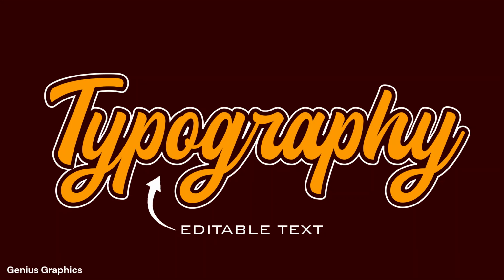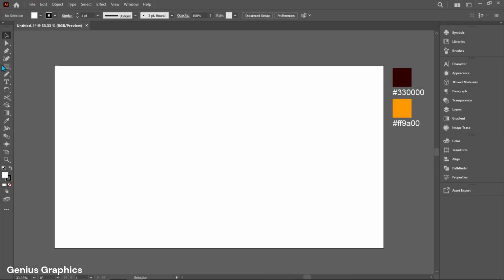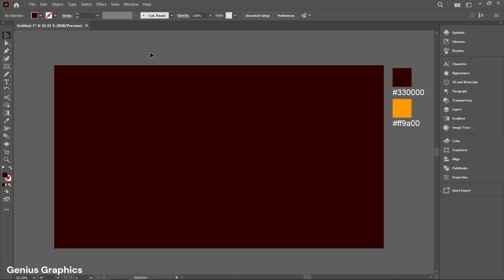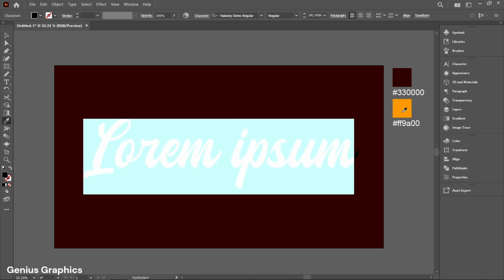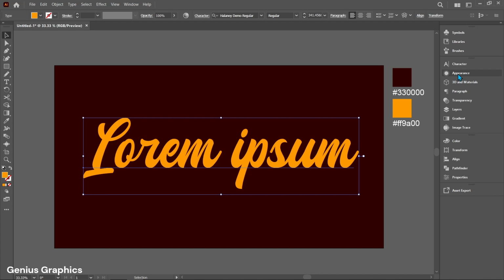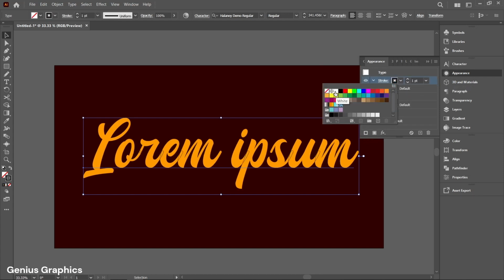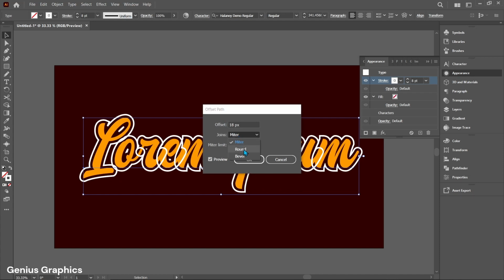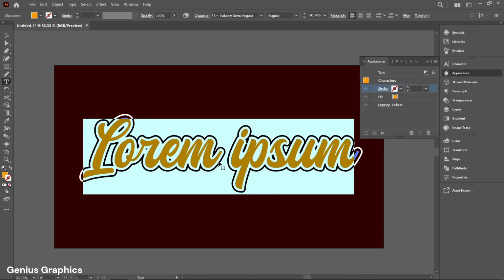Text Outline Effect in Adobe Illustrator - Typography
Inspired from: @WeJustClickme
Learn how to create text outline effect in adobe illustrator with this easy-to-follow tutorial.